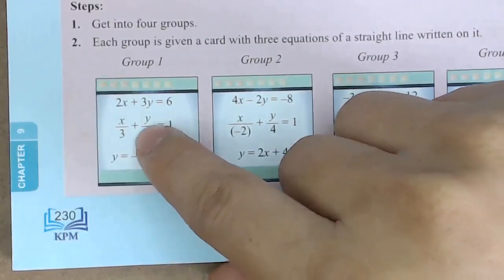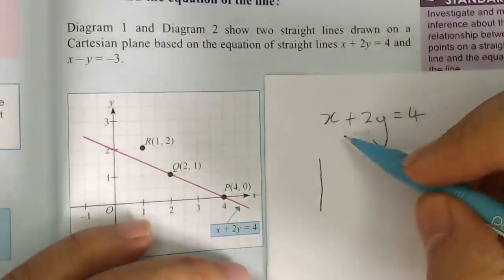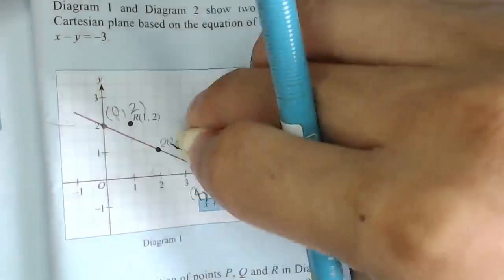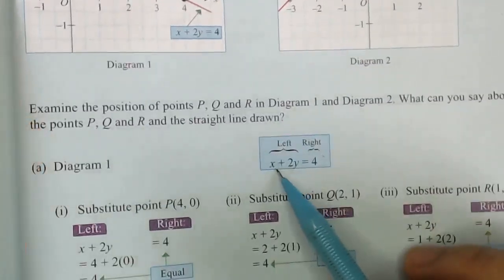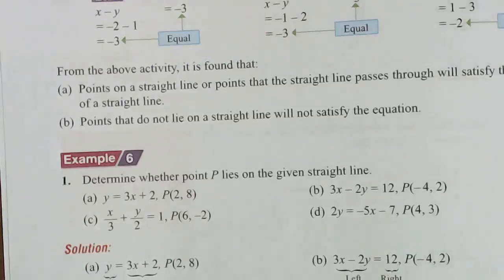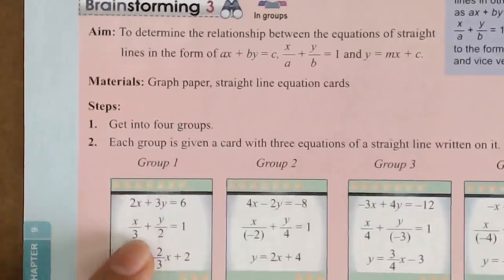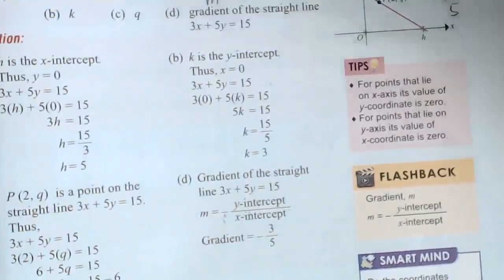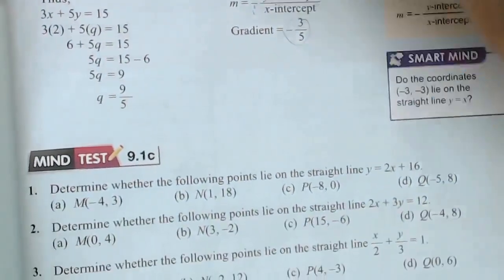MATH F3: CH9 STRAIGHT LINES: 9.1 STRAIGHT LINES: (PG 231 235)